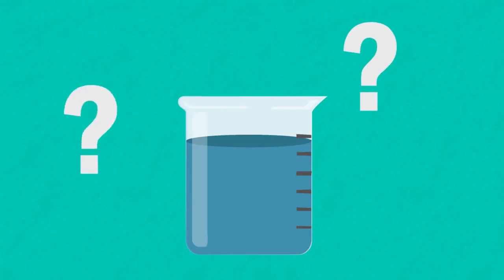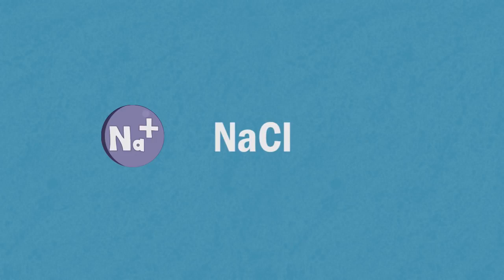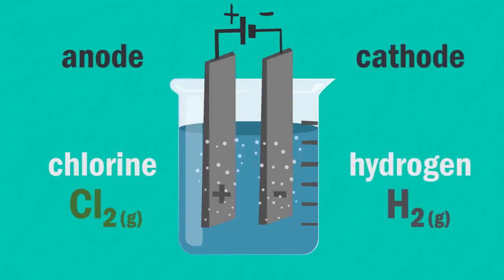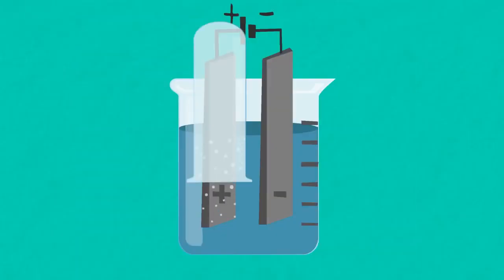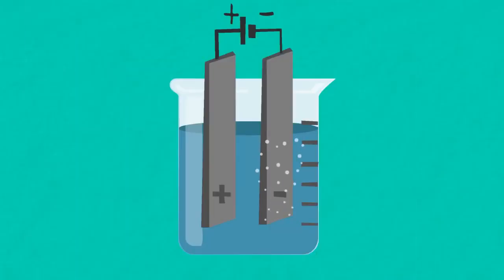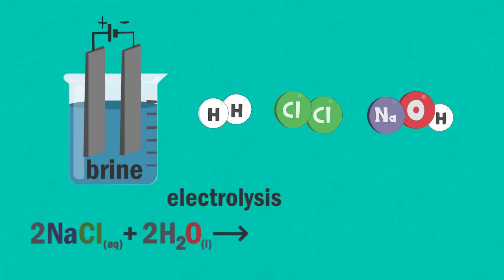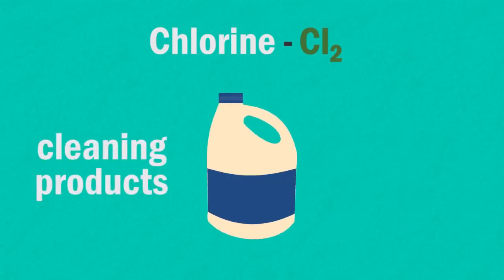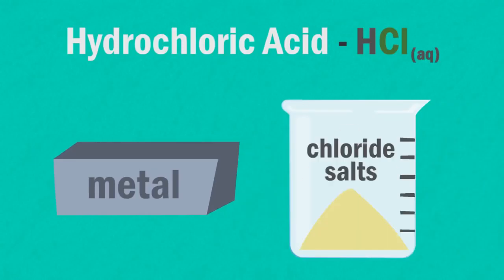electroplating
what happens in electrolysis